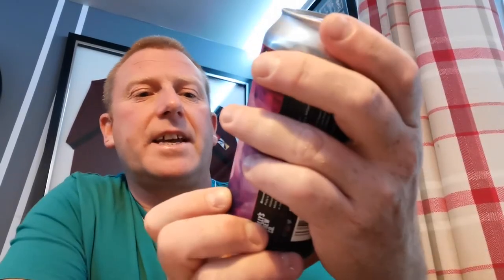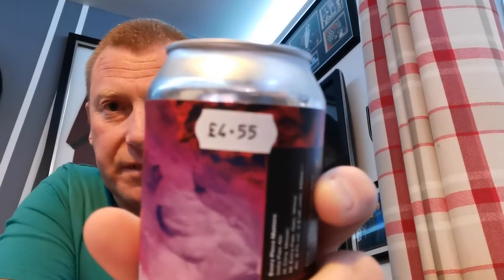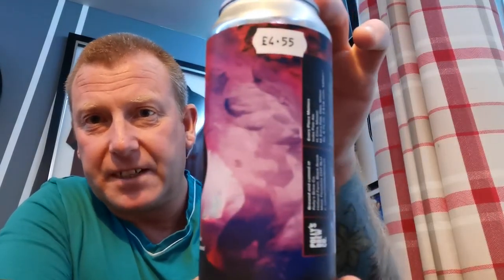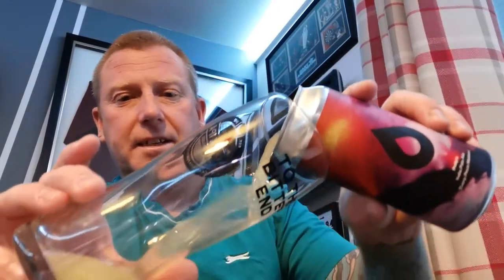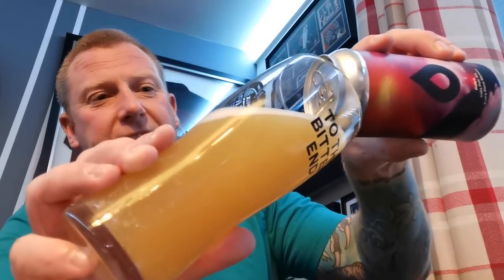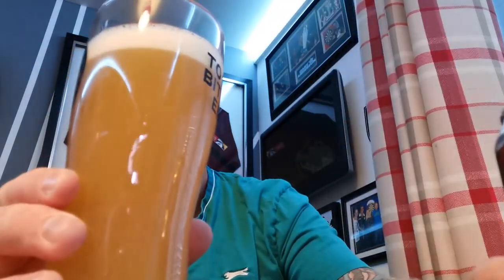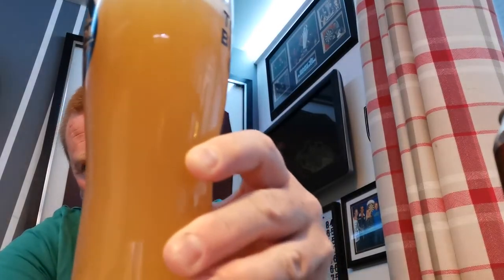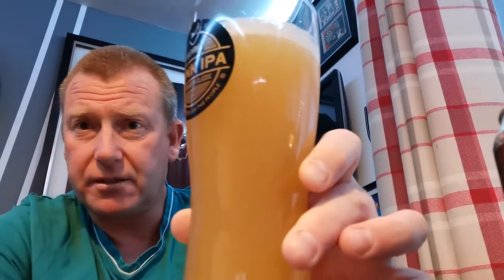Every peice matters ipa 6.7% - Polly's brew co - review No. 100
just to add to the review I'm picking up a sweet mango taste in there and some pine.really enjoyable beer